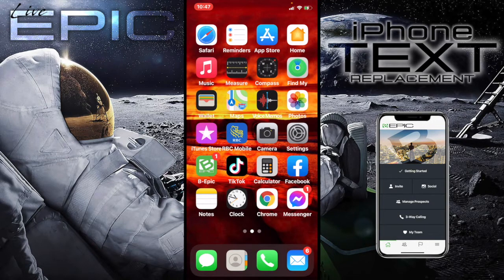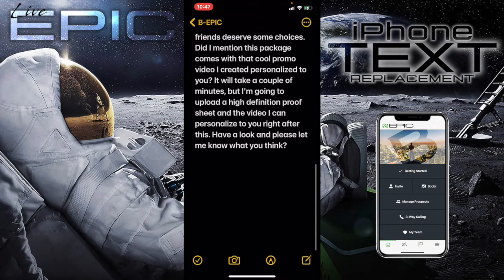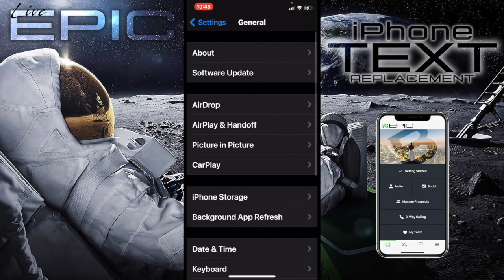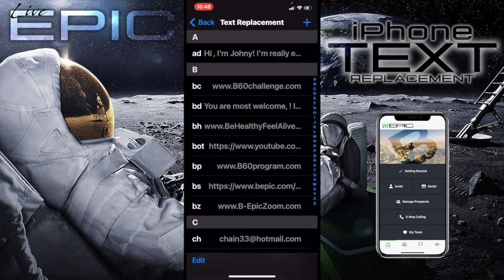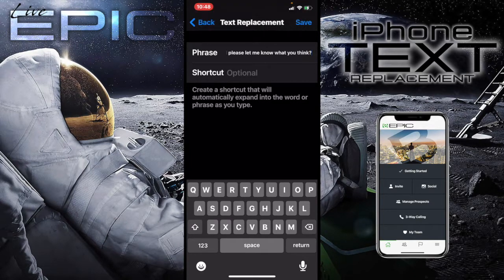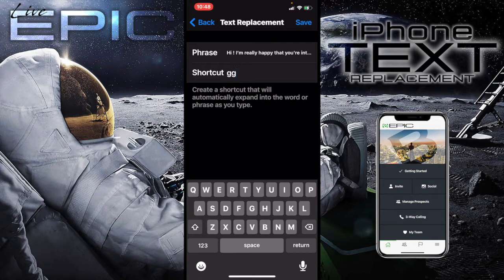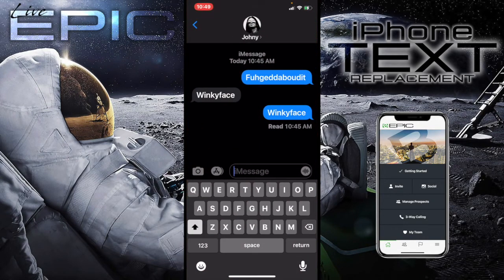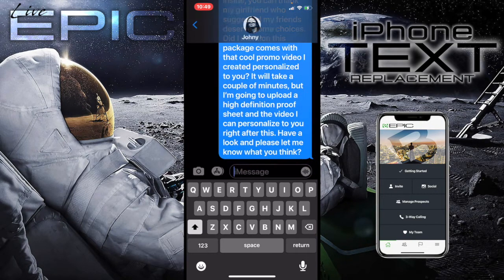B-Epic iPhone Text Replacement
We B-EPIC and we also be very excited that you stopped in to check out this video. Please get back to the person that shared it with you so we can all B-EPIC! And see what others are saying by joining our us